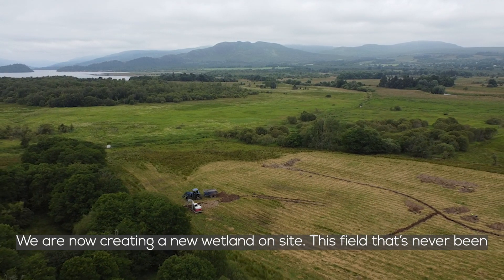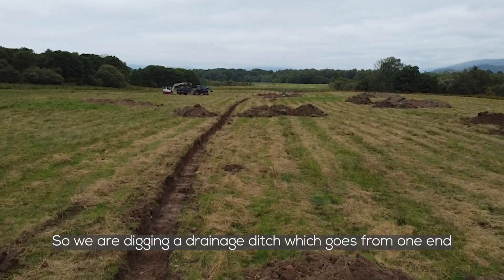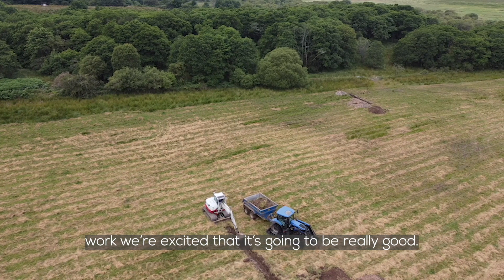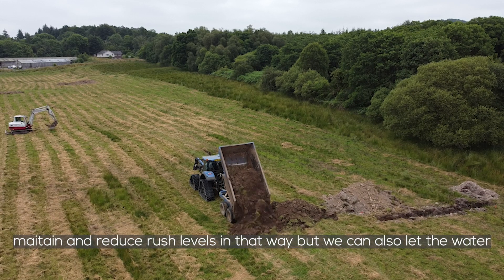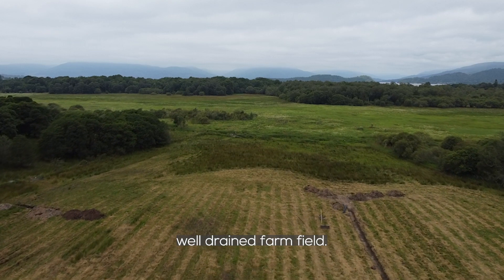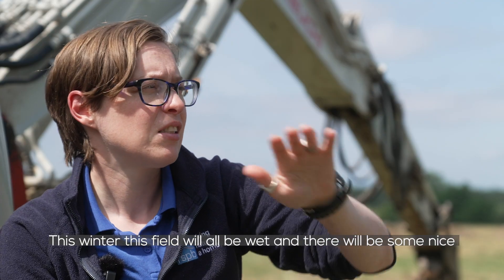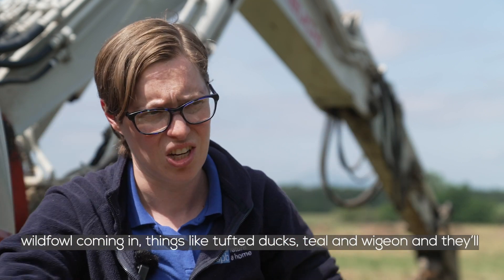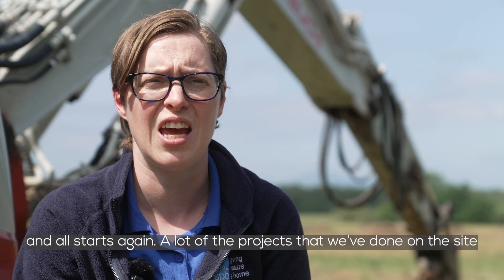MAKING A WETLAND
How do you turn an unassuming, boggy field into a thriving wetland? That’s exactly what the team at RSPB Scotland’s Loch Lomond Nature Reserve are setting out to do. It involves tractors diggers, and a lot of hard work. Site Manager Paula Baker explains how we’re making this corner of the reserve a place that will help geese, ducks, amphibians and more.